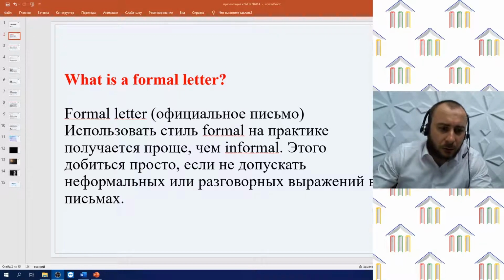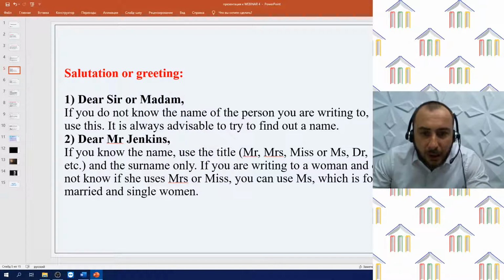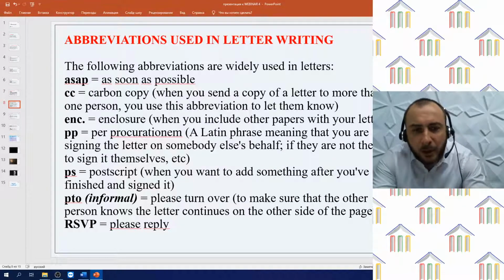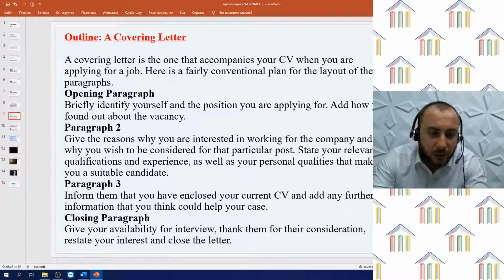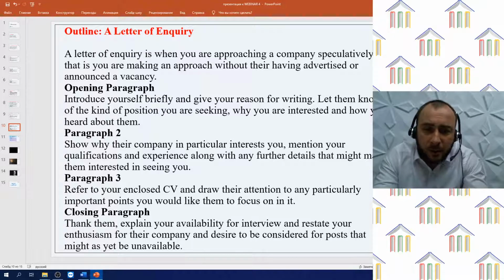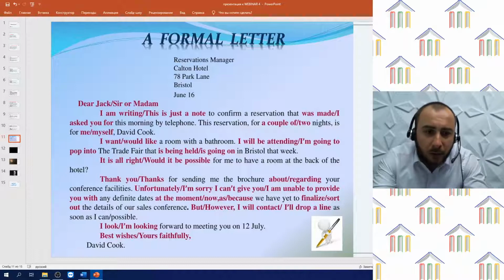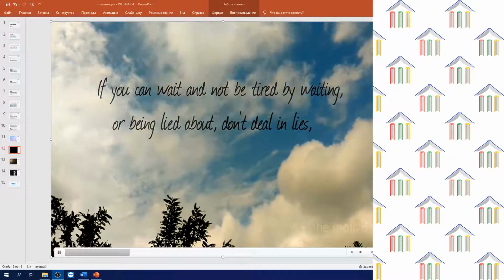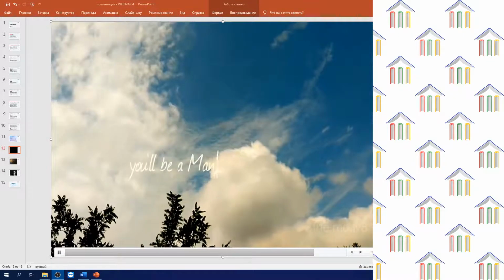11 Класс. Английский язык. Катекаев Г.М. Тема: "Formal Fetters. Rudyard kipling"